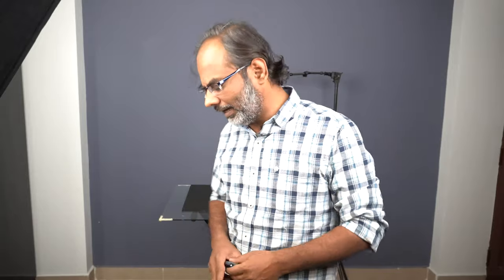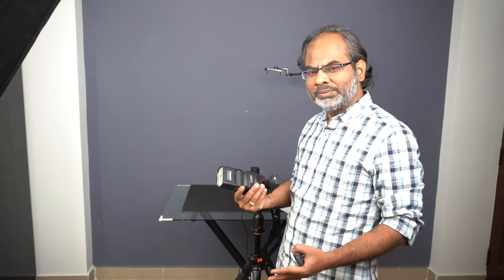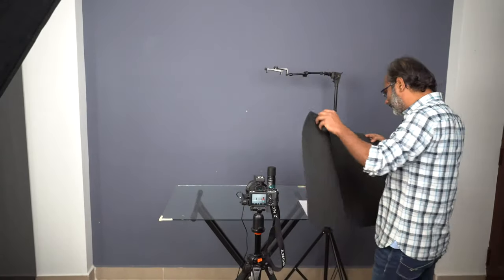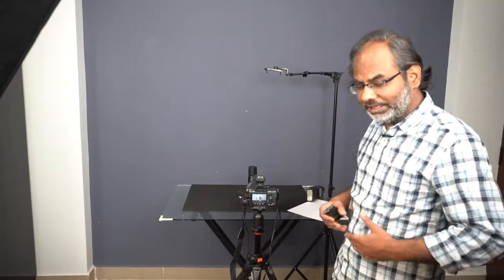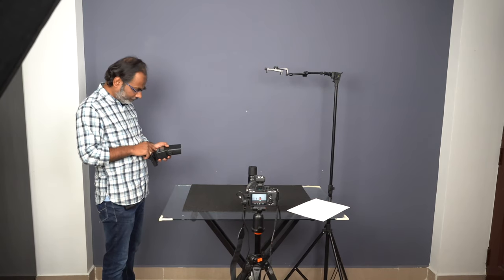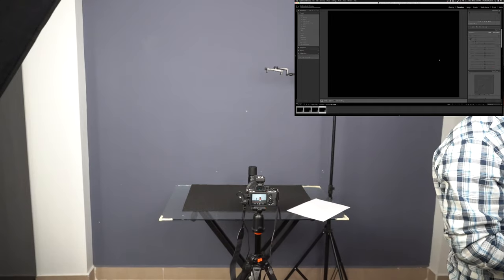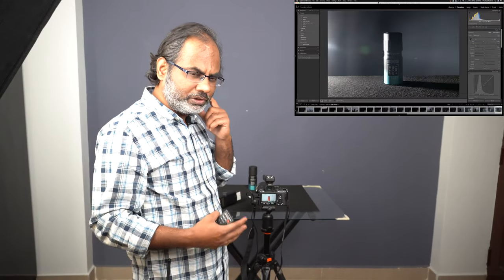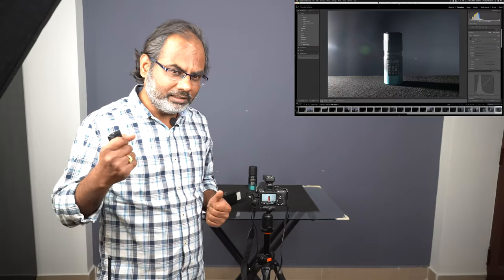Single Flash Product Photography -- Part 1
Ever wondered how to photograph a product with a single flash.
This video will walk you through to shoot a product using a single flash and using some common things available at home for diffusion and base.
This video will show you how to shoot a composite image.